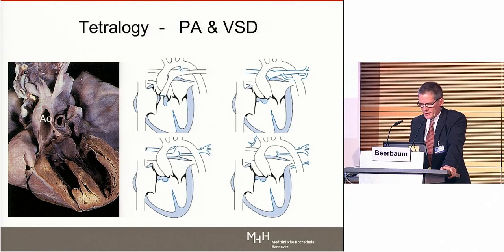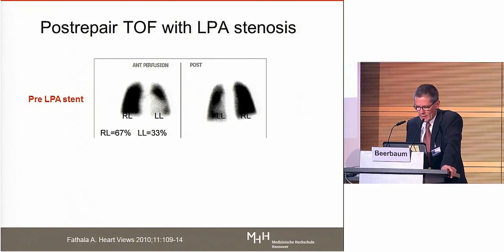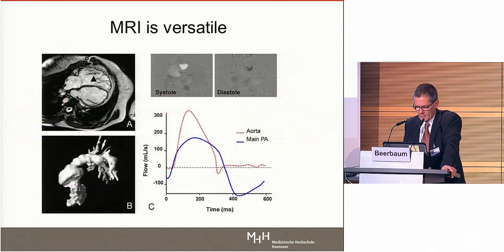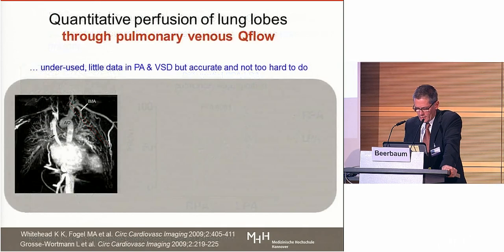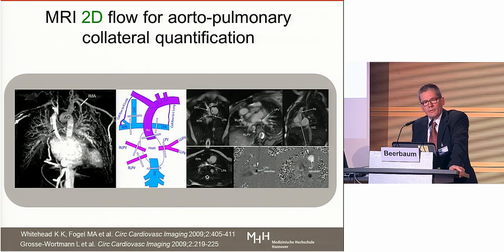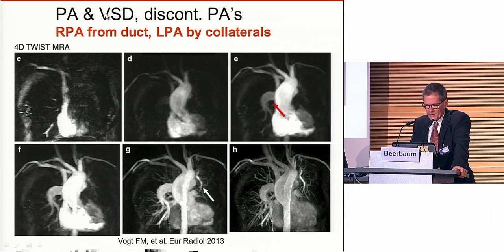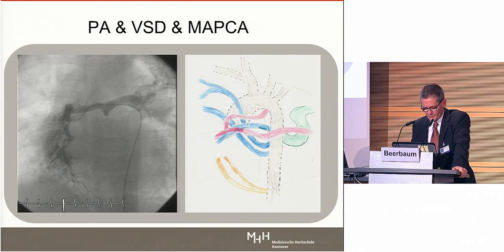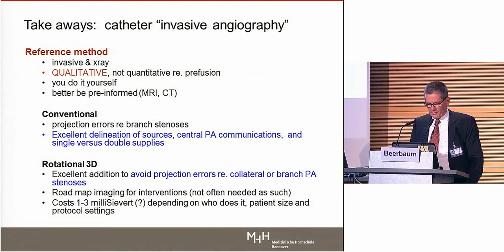Beerbaum: "Analysis of lung perfusion"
"Analysis of lung perfusion" by Prof. Dr. med. Philipp Beerbaum